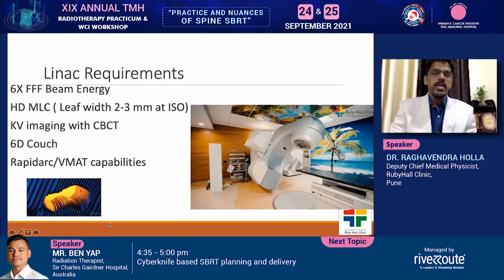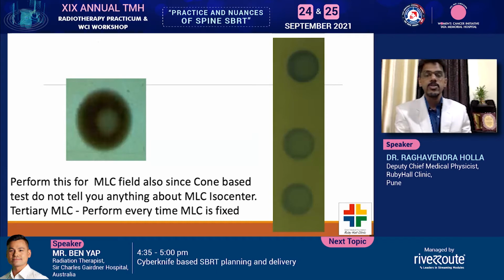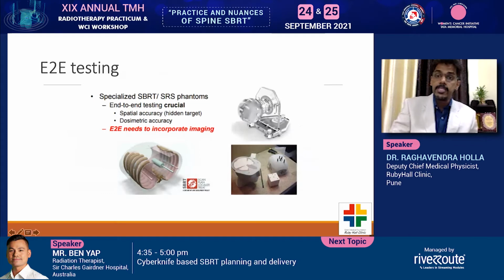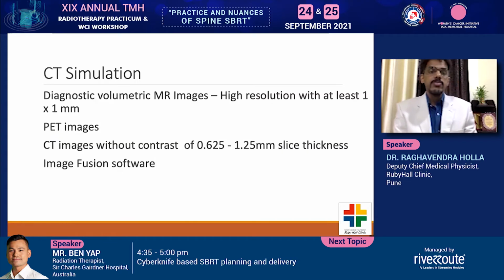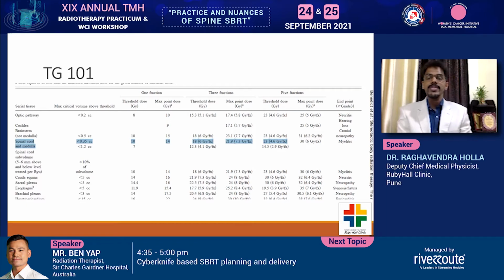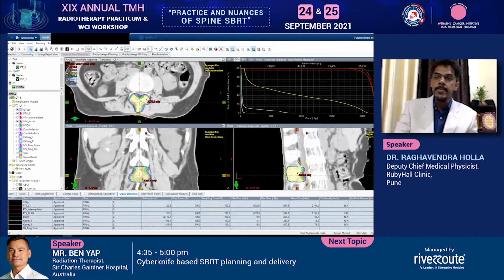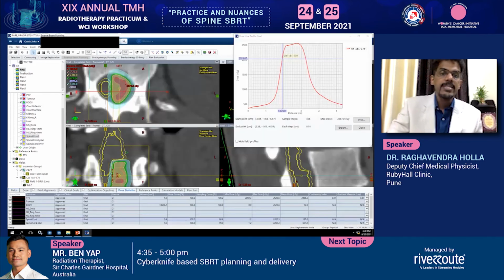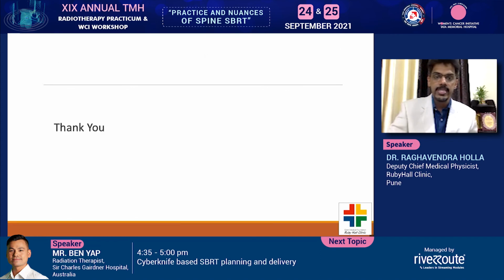Dr. Raghavendra Holla - Linac based SBRT planning and delivery